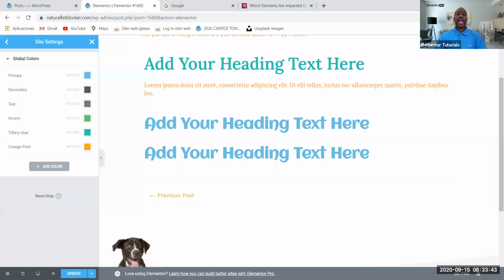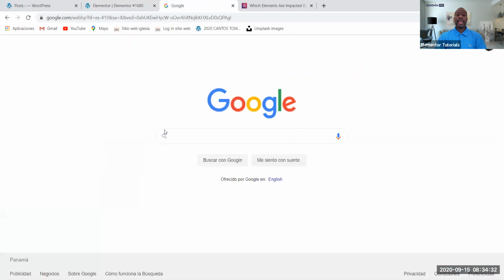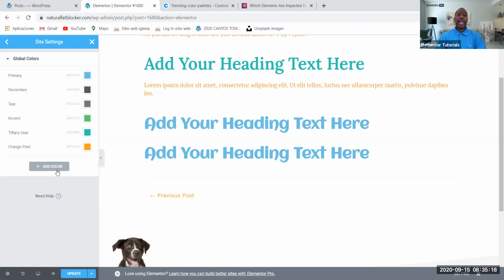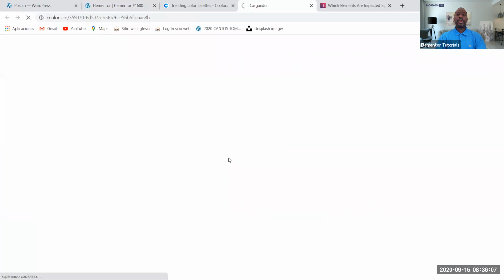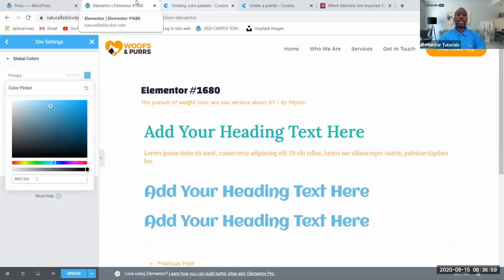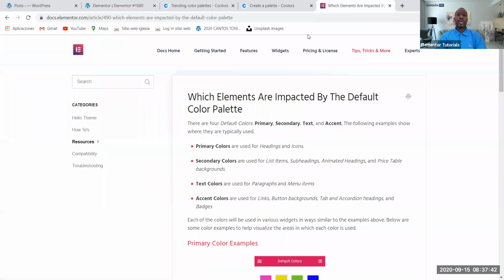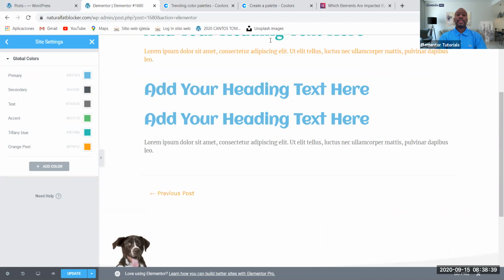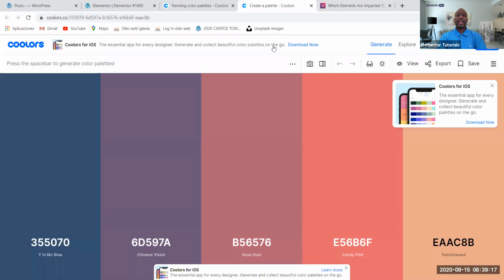Elementor Global Colors 🎨 Choosing Colors That Match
When you are going to get Elementor global colors, they should match.

There is a site called that has multiple color palettes. You can use it as a reference to get elementor global colors.

Inside the Elementor page builder, you can go to the hamburger menu and under settings, you can select the global colors from where you can add more colors, or just replace the four elementor default colors.